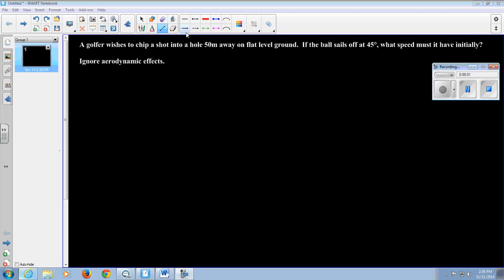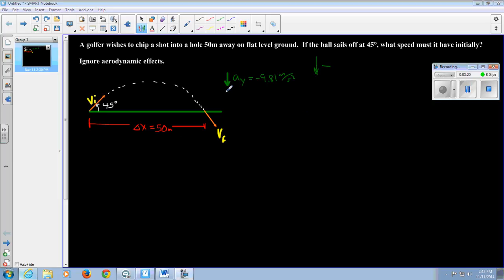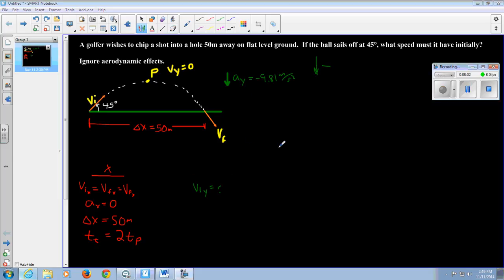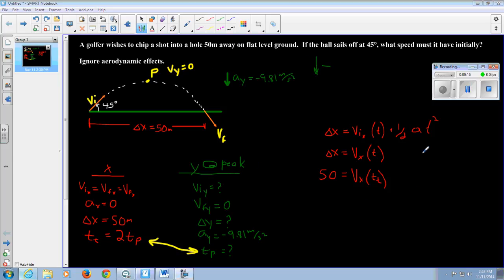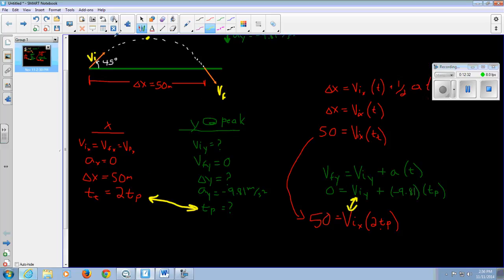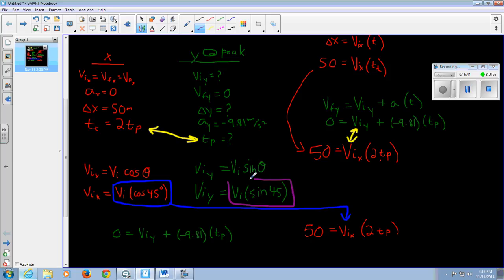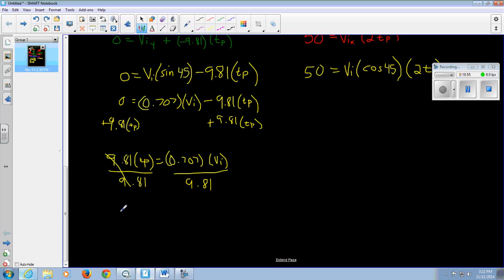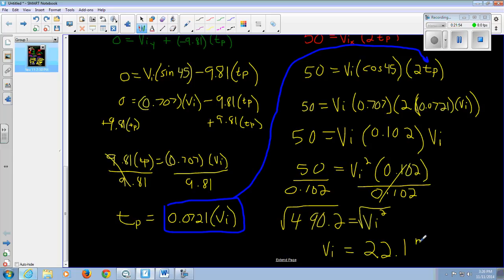Full Parab Projectile Prob 112